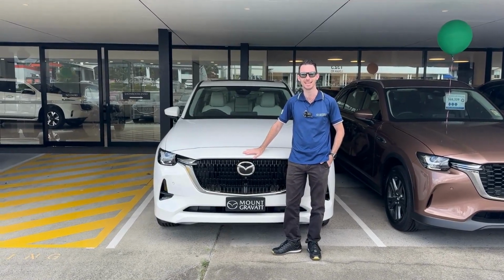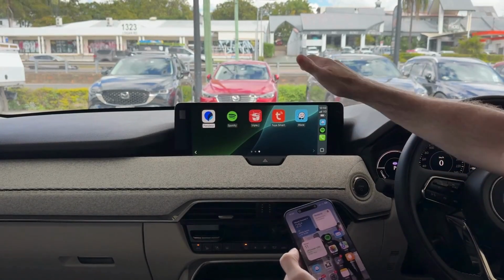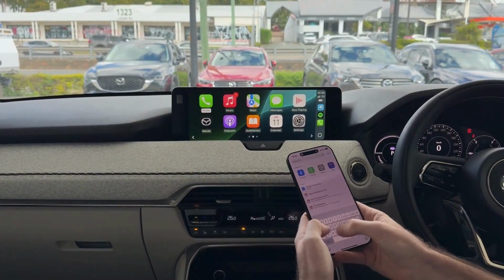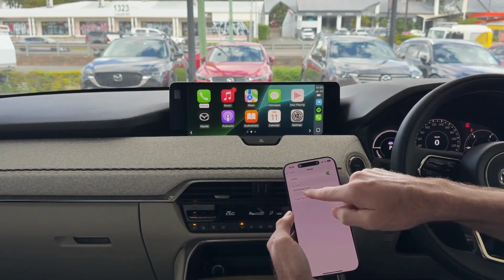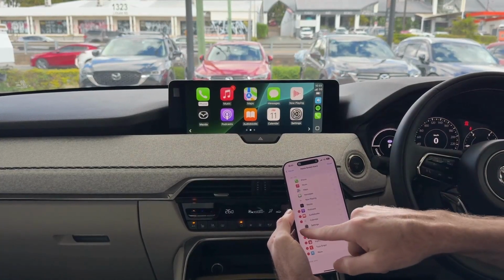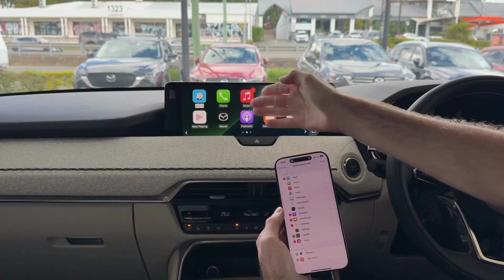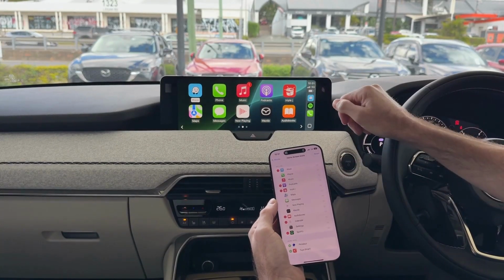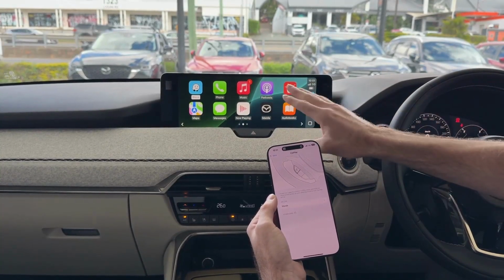TIPS • TRICKS • TUESDAY | CARPLAY PERSONALISED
We know that you love using your in-vehicle display to easily and safely access calling, messaging, music and other apps that are familiar to you, but did you know you can personalise your Apple CarPlay® display?

Today Jayson will show you how!